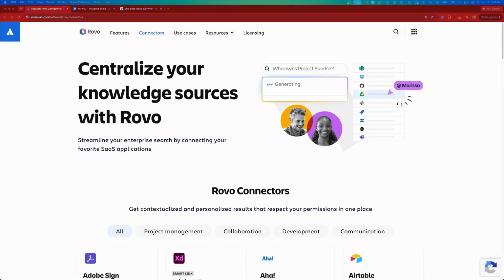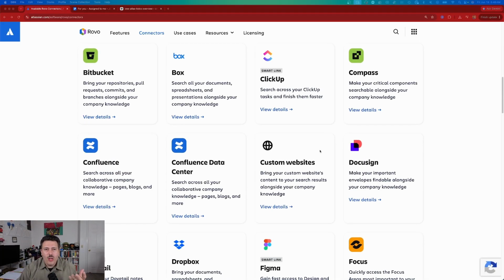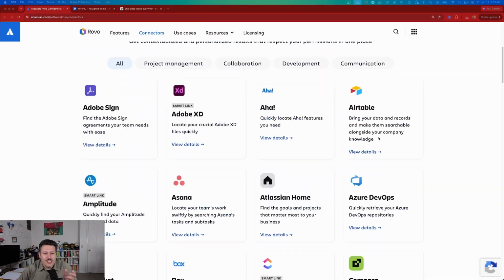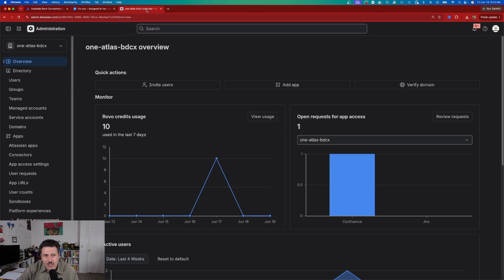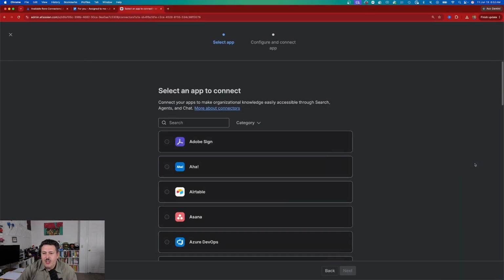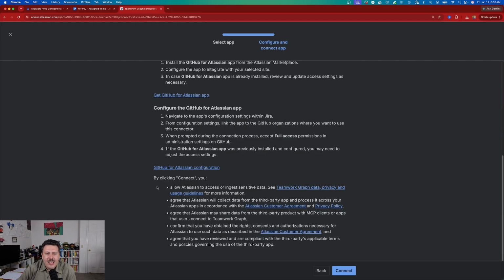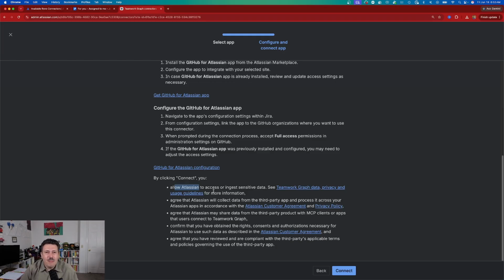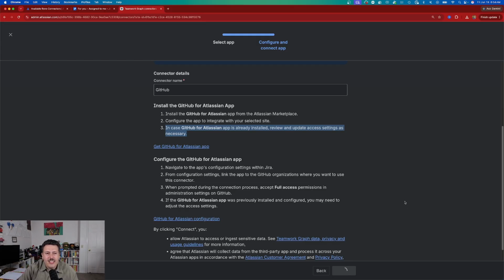What are Rovo Connectors and Why Should You Care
Let's talk about Atlassian Rovo Connectors; what they are, why your company needs them, and exactly how to set them up in admin.atlassian.com. By default, Rovo only understands your Jira and Confluence data. But by enabling connectors, you can centralize knowledge from Slack, GitHub, Figma, Outlook, and more directly into your Atlassian ecosystem.

In this video, I walk you through the setup process and discuss the elephant in the room: cybersecurity and governance. Are these integrations safe for enterprise companies, or are they a secret weapon for smaller businesses to leapfrog the competition?

📅 RSVP for the Build It Together Atlassian Tools Community Conference (BIT Dallas) on October 27th & 28th. It's completely FREE

If you need hands-on help auditing or cleaning up your enterprise Jira instance, drop a comment or reach out for a consultation!